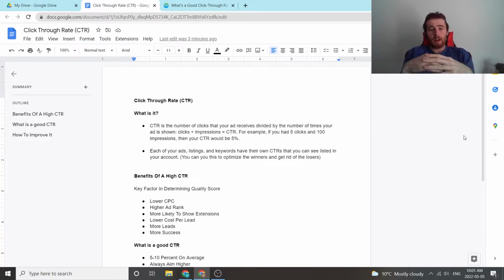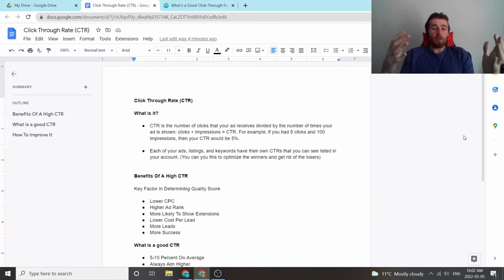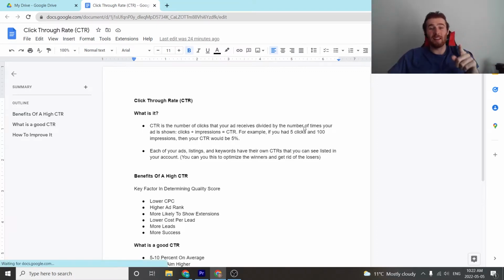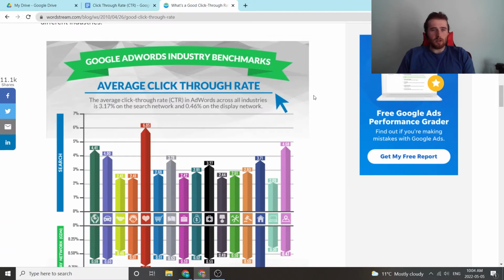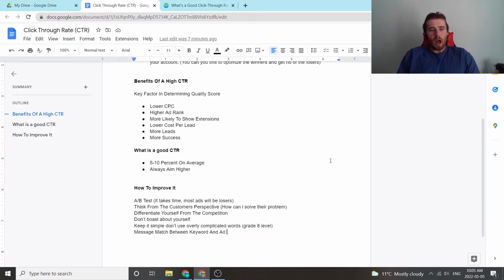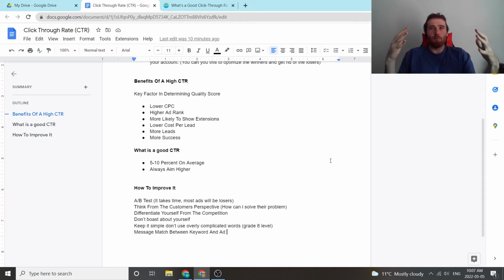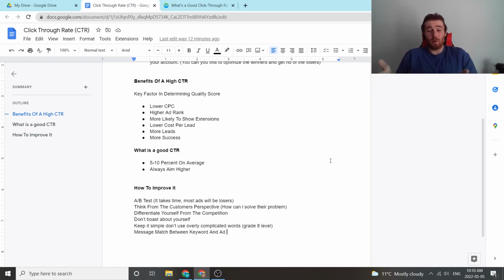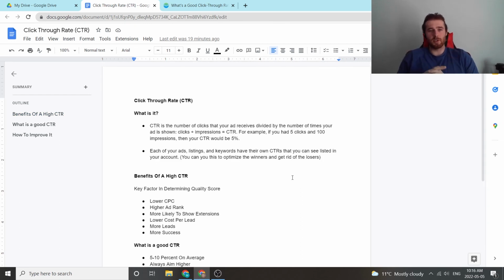Click Through Rate Google Ads (2022)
In this video, I will go over click-through rates in google ads.

Google ads campaigns are fantastic for businesses looking to generate high-quality and consistent leads. This video will explain click-through rates in google ads?